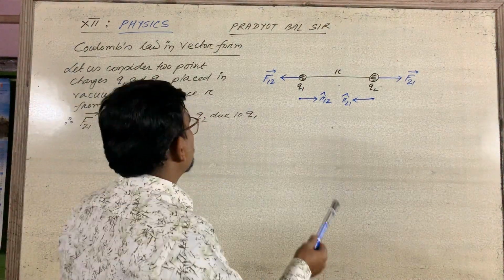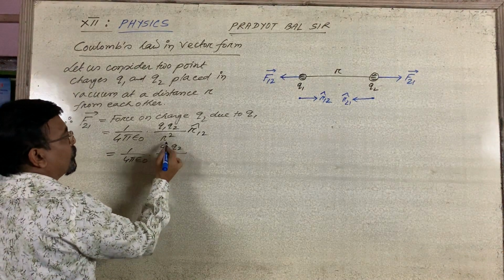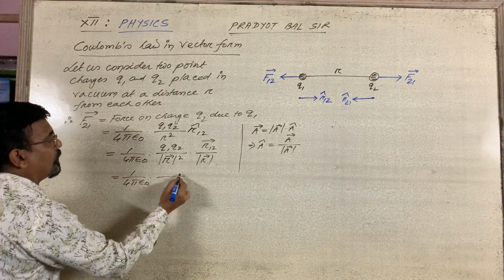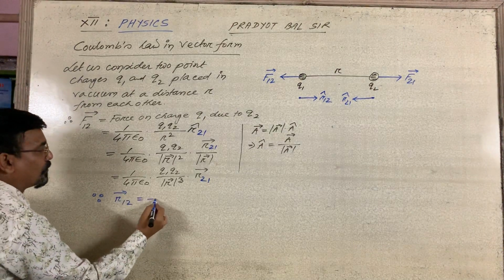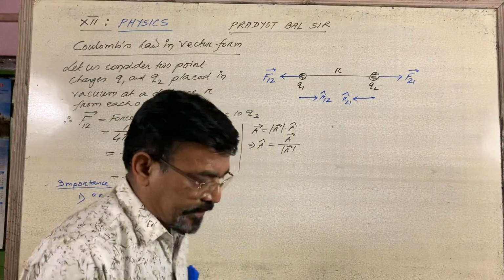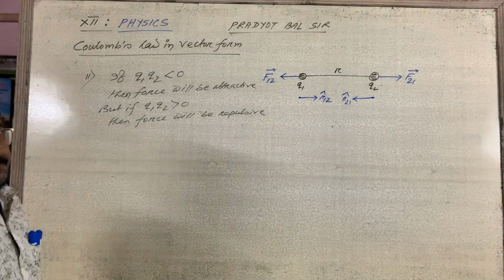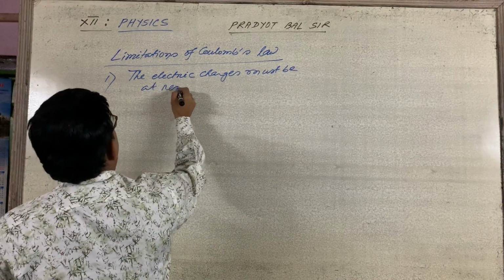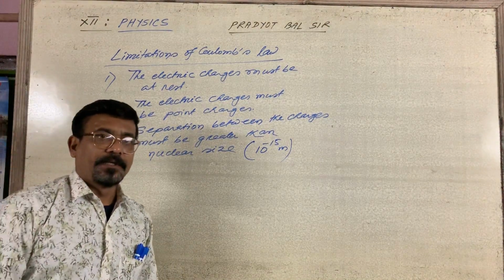XII : Electric Charges & Fields : Part/4